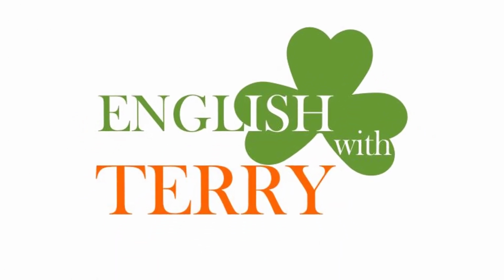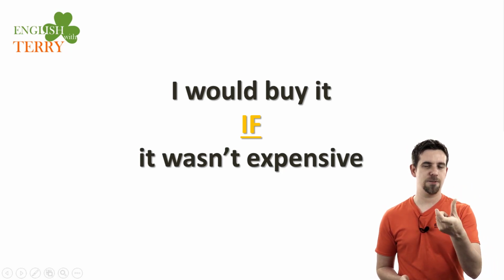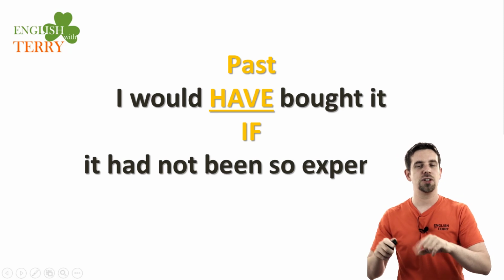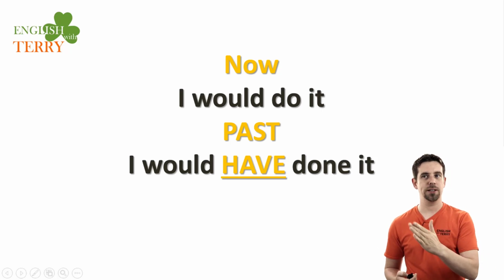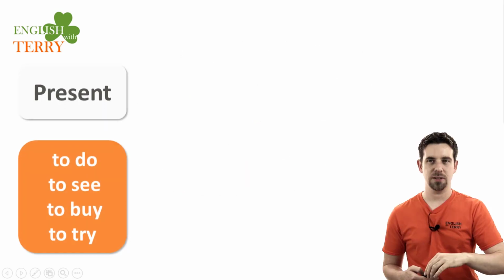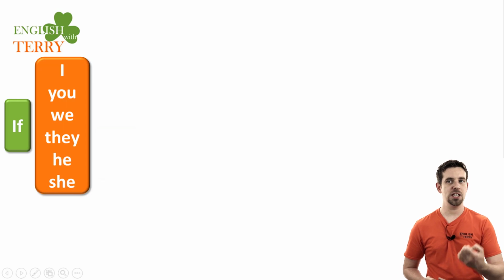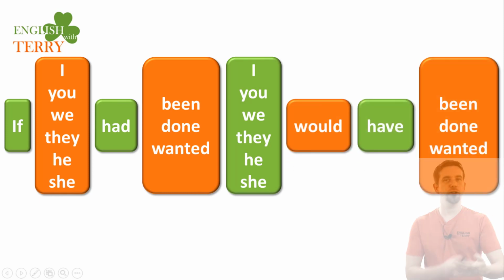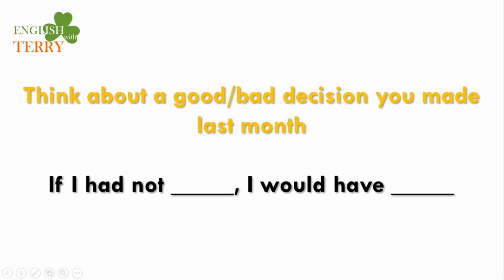English grammar :Third conditional Would have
Hey would you like to take one of my free mini courses? I have 5 cool FREE mini courses about different topics!

Business English

Fluency and listening skills

English grammar :Third conditional Would have If you are looking for English grammar :Third conditional Would have, then watch this video to learn everything you need to know about English grammar :Third conditional Would have

My Mission is to help other people learn my language and for people to feel confidence and fluency in English!

To speak English is to speak to the world, so many new experiences are possible when you speak a different language , so I make youtube videos and courses to help people do this!

I am Irish, I am from a small town in the North west called Donegal town.

I can speak Spanish, Portuguese, French and Spanish, I have some basic Polish and German as well, but not much time to practice them these days..

How long have you been a teacher?

I have been a teacher for 9 years and working online for the past 4 years , I love it !
It’s my dream!

Have you ever lived in a Different country?

Yes ! I have lived in Spain, Italy and Brazil! Amazing experiences!

Can I ask you to make a video?

What is included in your online school!

I have 150 lessons! 12 hours of video lessons, which teach you everything you need to know to be fluent and confident in English!

I feel that listening is the most important skills, in all my languages, or when I start a new language, I always work with listening skills first!
In my free course you can see the strategies I use to train my listening!